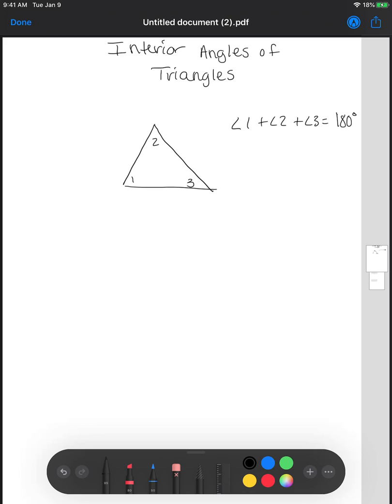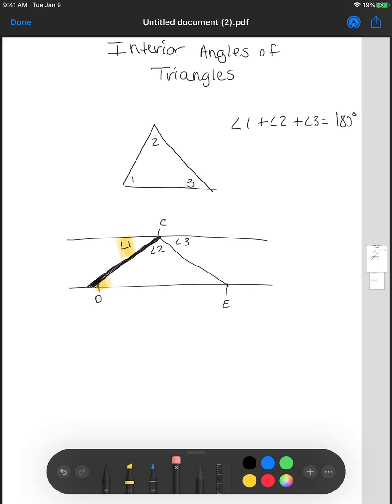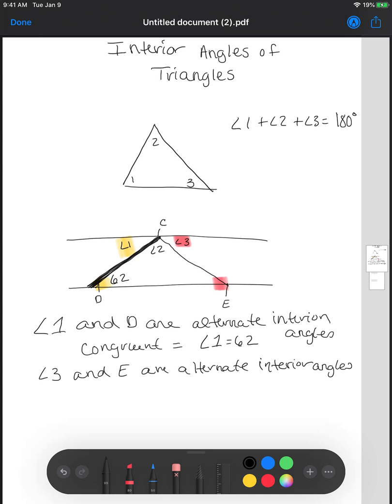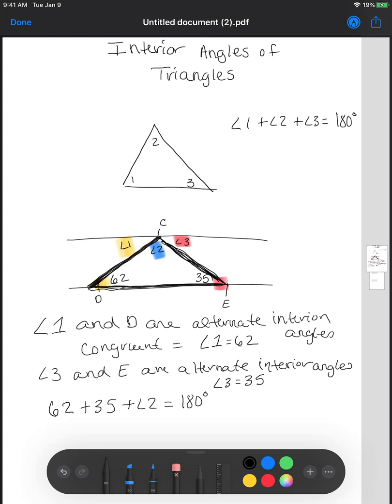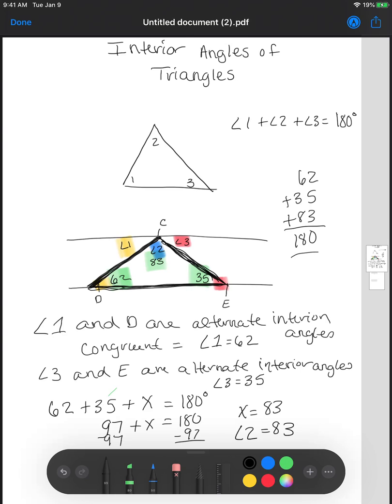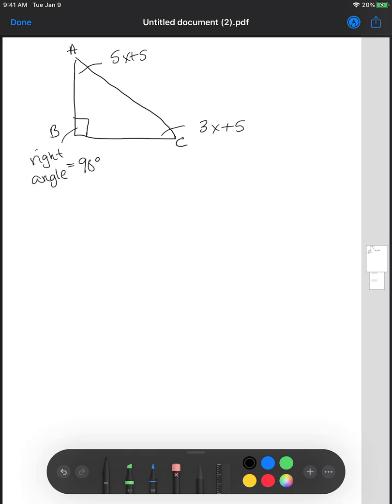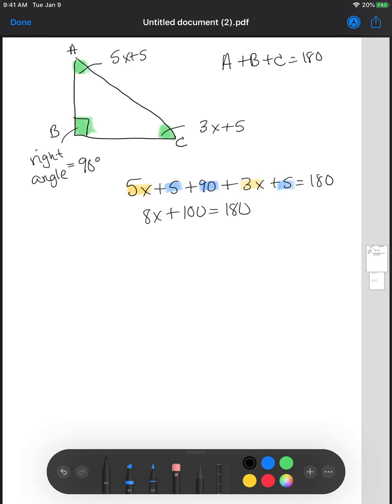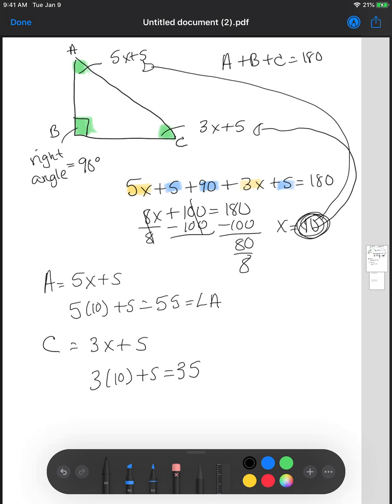8th Unit 3 Lesson 2 Part 1: Interior Angles